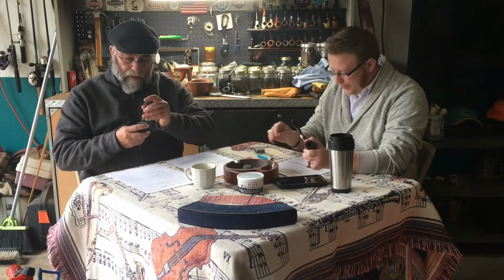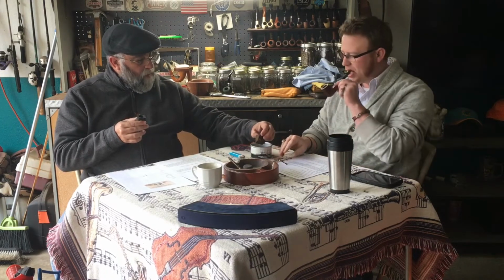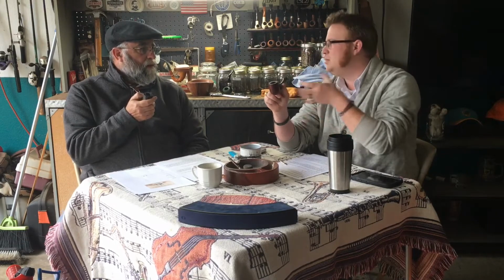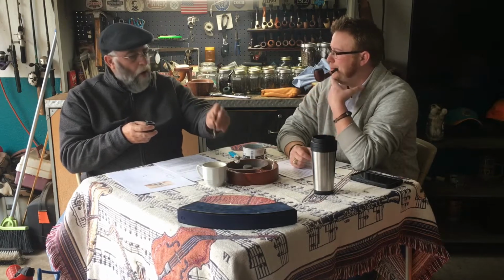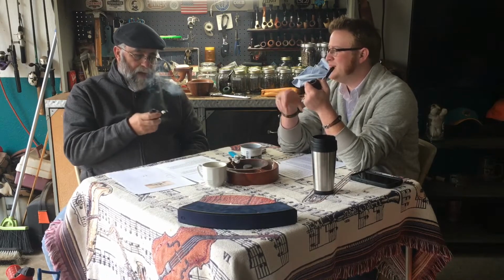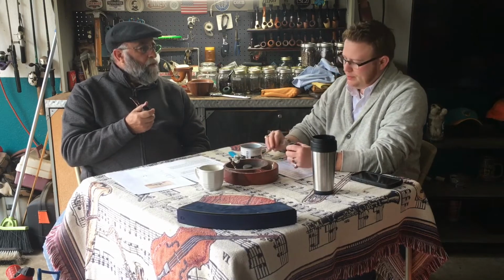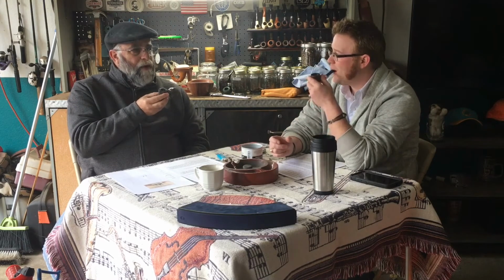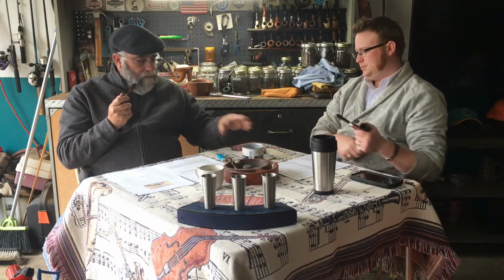Cornell & Diehl Black Frigate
Impressions on this variation of a C & D classic